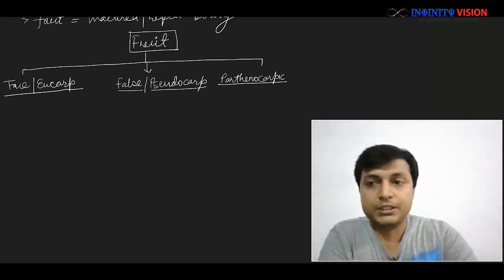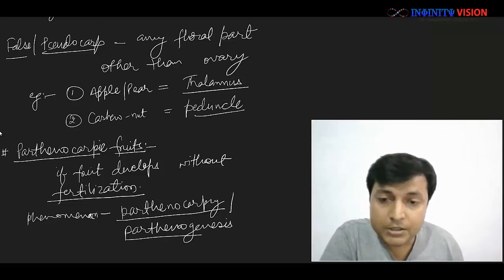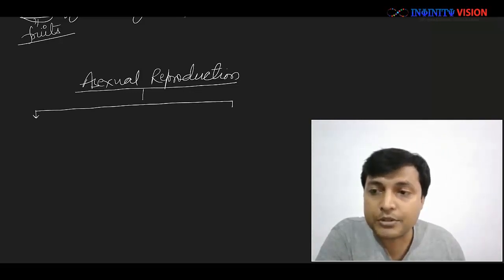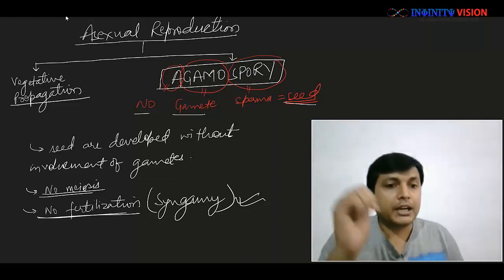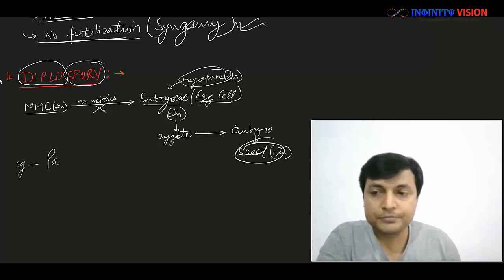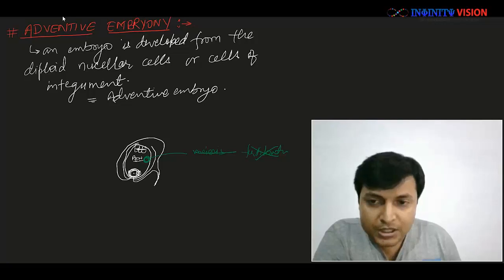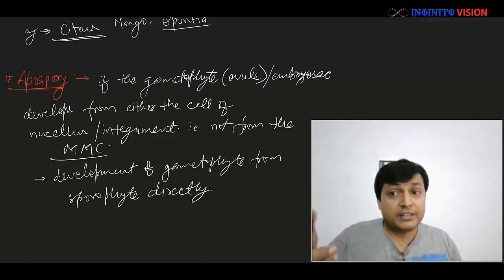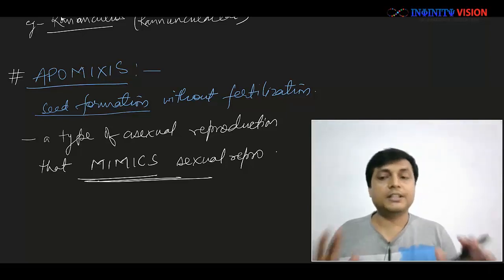BIO Class 12 | Lecture 13 of 13 - Apomixis, Parthenocarpy, Polyembryony | NCERT Ch 2